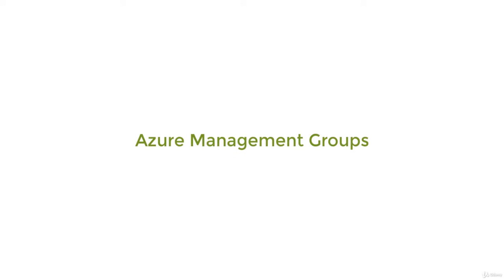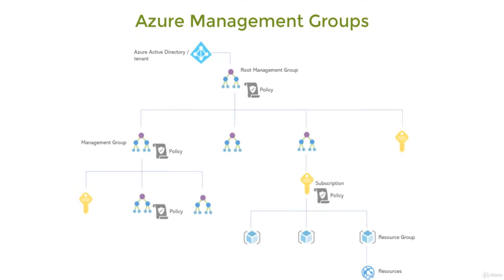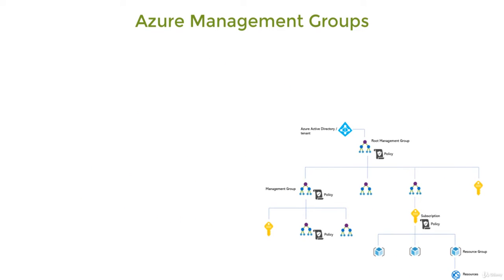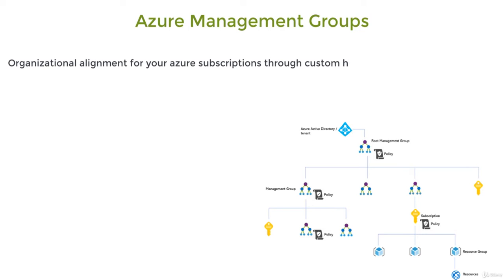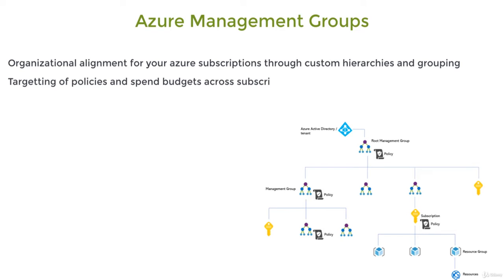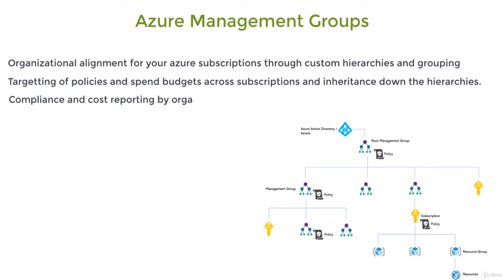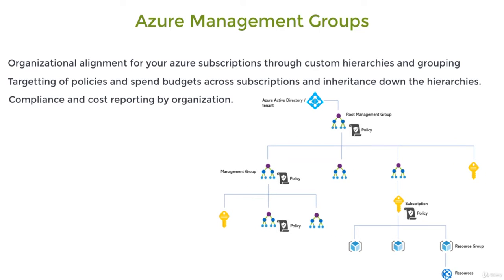3.1 - Management Groups || Microsoft Azure Administrator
3.1 - Management Groups || Microsoft Azure Administrator This Azure Administrator AZ-104 exam measures your ability to accomplish the following technical tasks:
1. manage Azure identities and governance,
2. implement and manage storage,
3. deploy and manage Azure compute resources,
4. configure and manage virtual networking,
5. monitor and back up Azure resources.